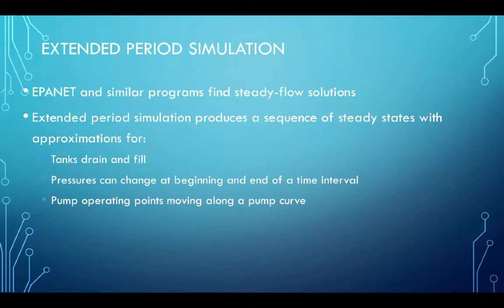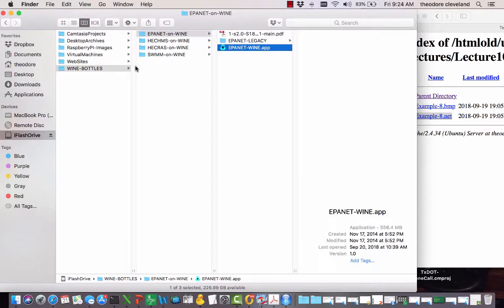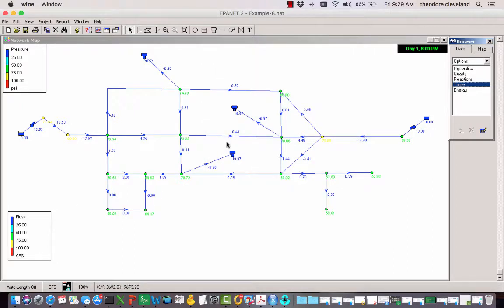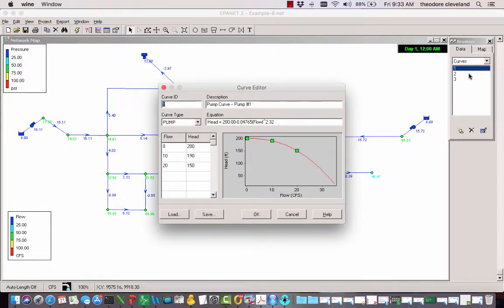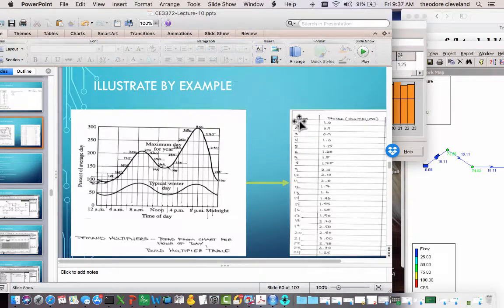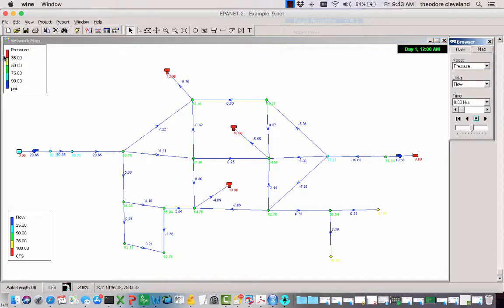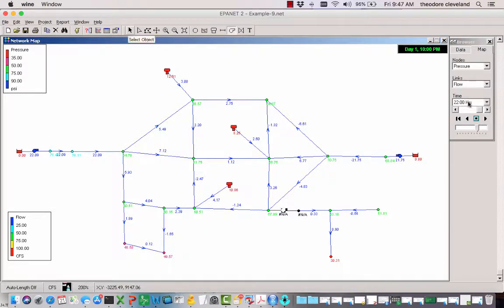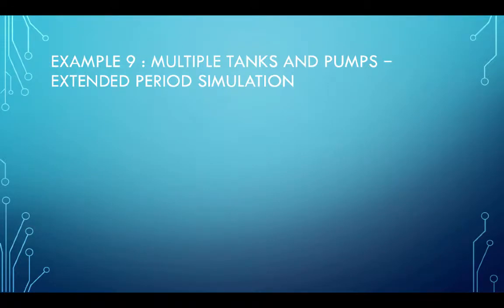Water Systems Design WSD-10-04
Water Systems Design, Lesson 10, Part 4 EPANET examples